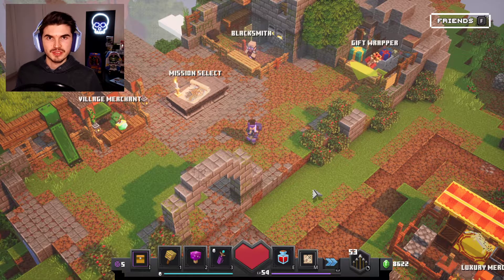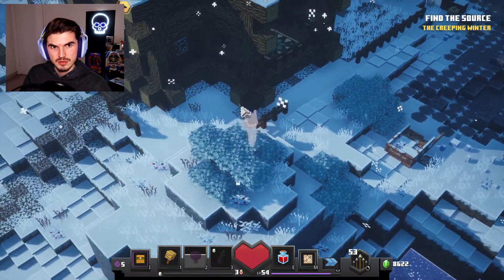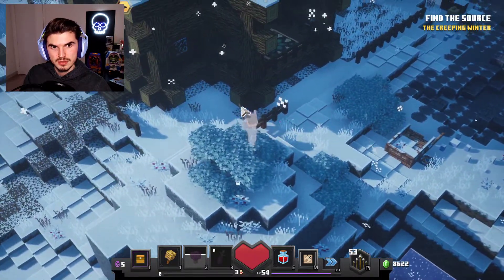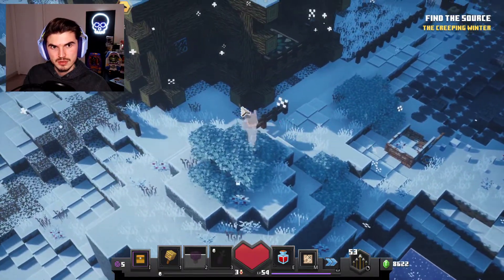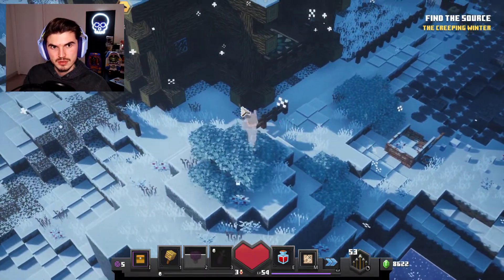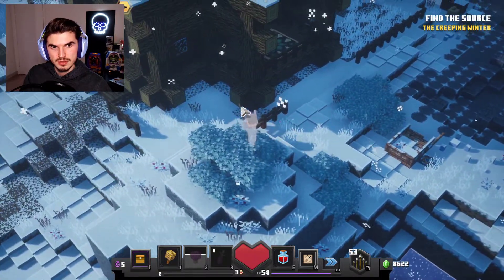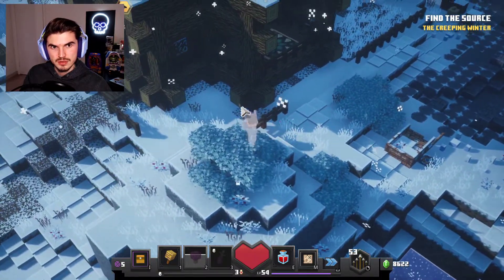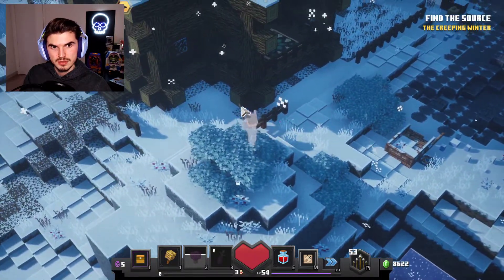Ep. 32 - Minecraft Dungeons - Frosted Fjord (pt 1) - Creeping Winter DLC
Hey all! Welcome to my play-through of Minecraft Dungeons (PC via Xbox Game Pass). This is a dungeon crawler video game developed by Mojang Studios and Double Eleven. Personally it feels like a mix of Minecraft and Diablo with a story reminiscent of the Lord of The Rings. I hope you all enjoy!